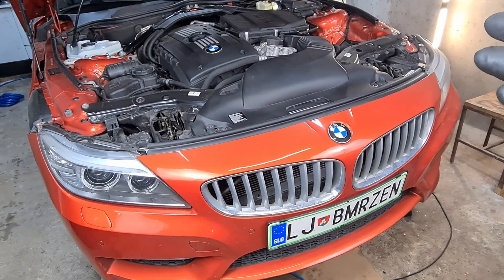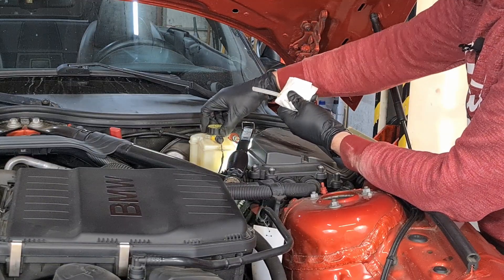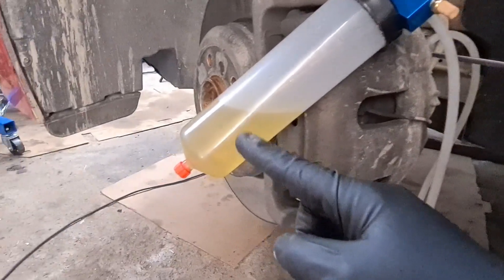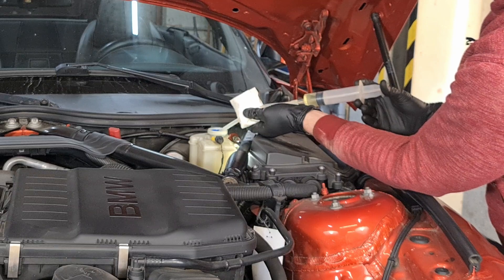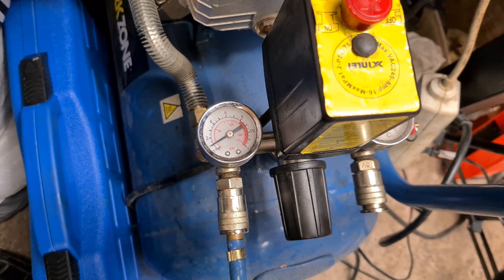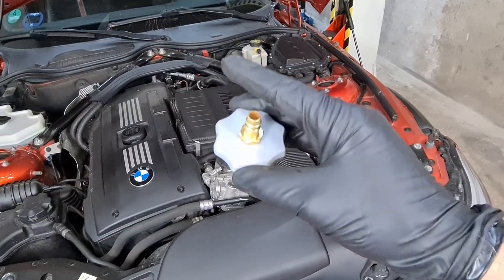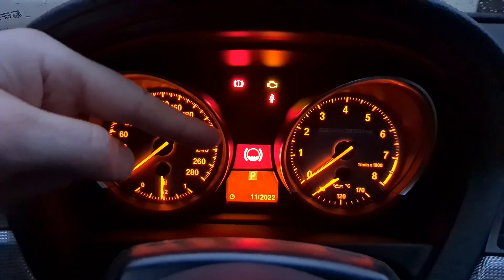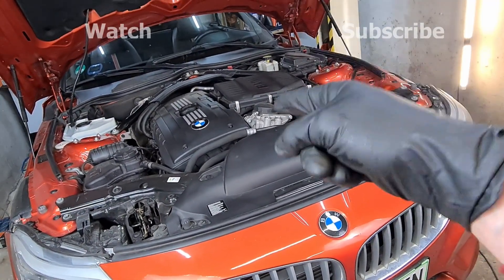BMW Z4 35is E89 / Brake fluid Replacement / Bleeding / Reset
Brake fluid service including brake fluid replacement, bleeding the brakes and resetting the brake fluid service interval in CBS/iDrive on a 2013 E89 BMW Z4 sDrive 35is.

Part numbers:
- DOT4 LV brake fluid: 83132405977

Content:
0:00 Intro
0:51 Extracting brake fluid from calipers with vacuum extractor
4:09 Bleeding the brakes with brake fluid reservoir cap adaptor and compressed air.
6:48 Resetting brake fluid service interval via CBS / Stalk controls